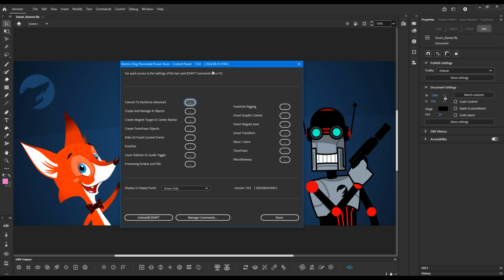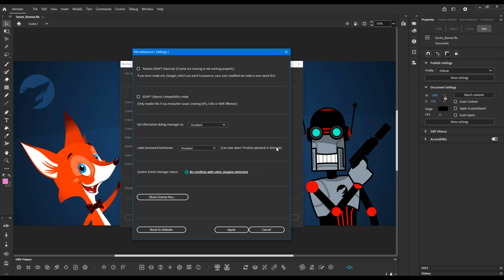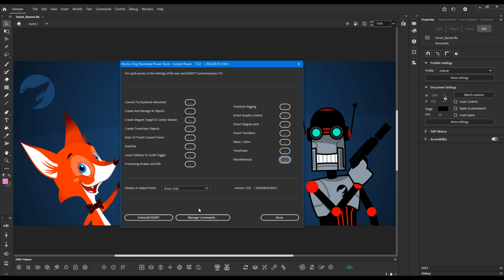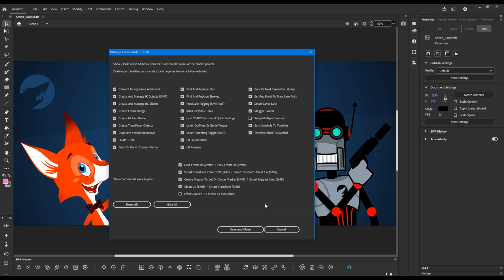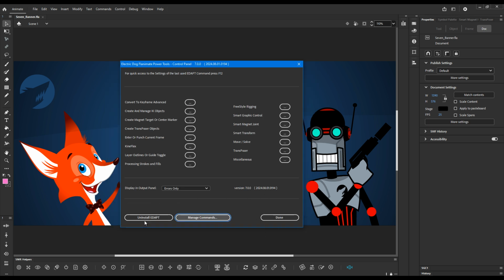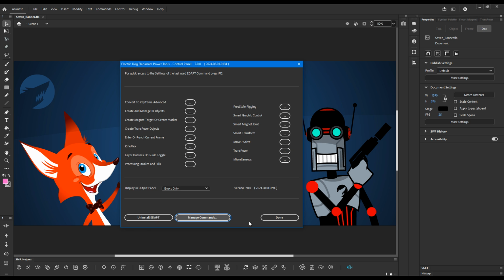EDAP Tools - EDAPT Control Panel